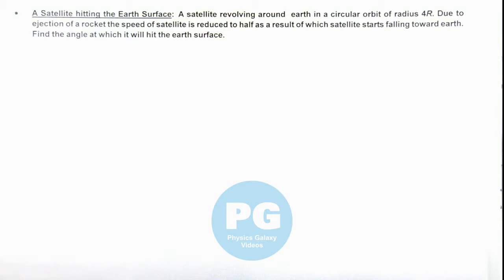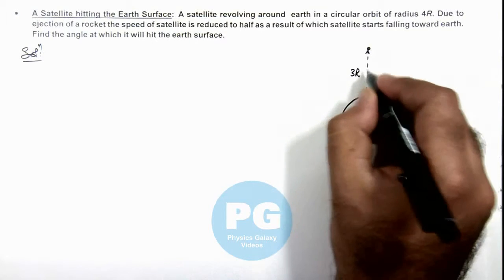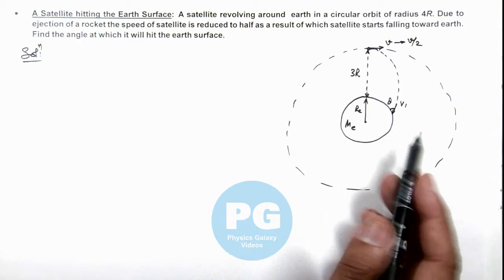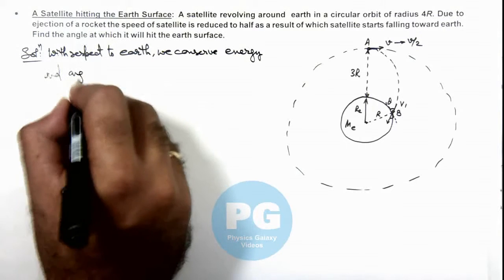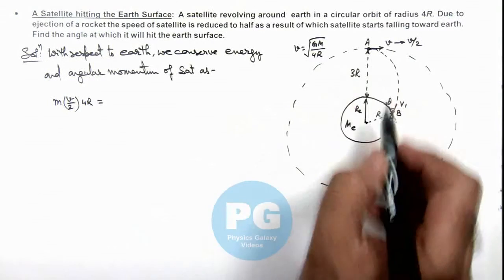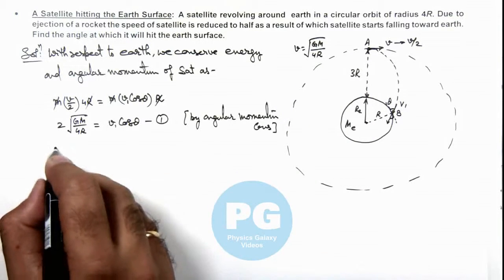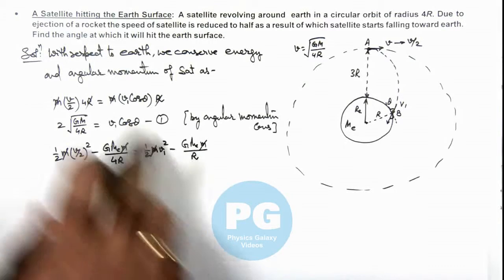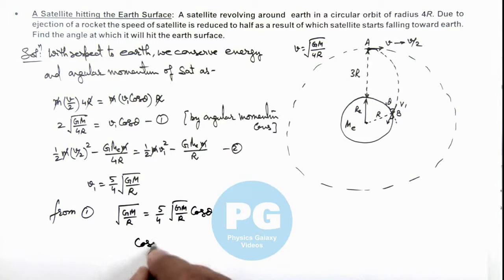7. Advance Illustration | Gravitation | A Satellite hitting the Earth Surface | by Ashish Arora